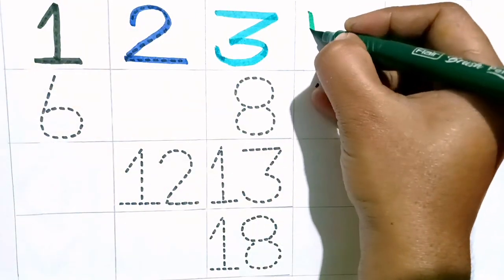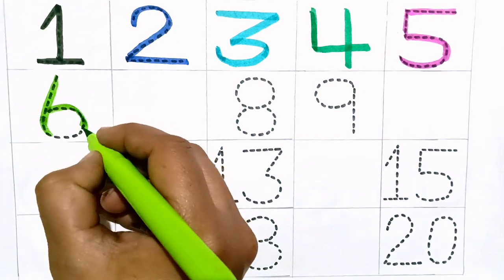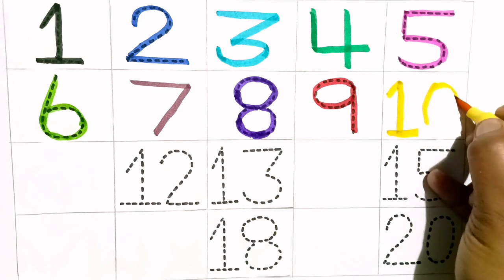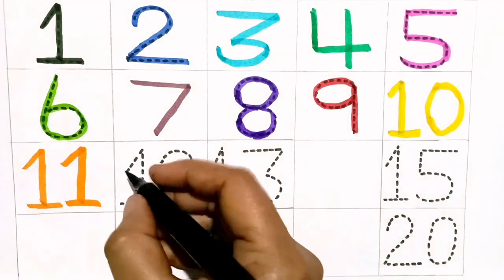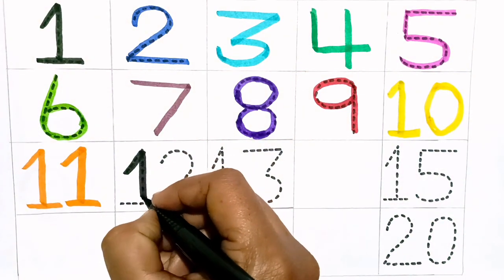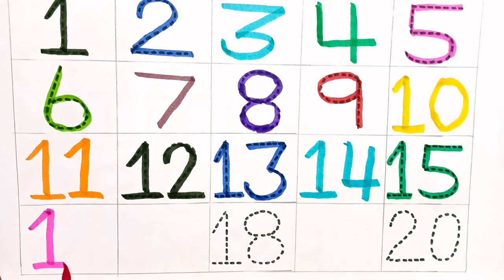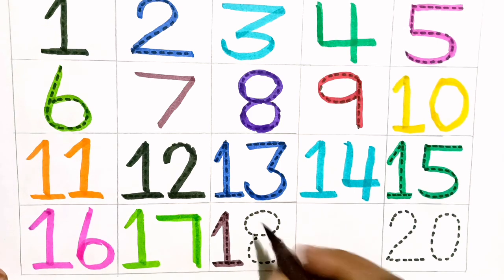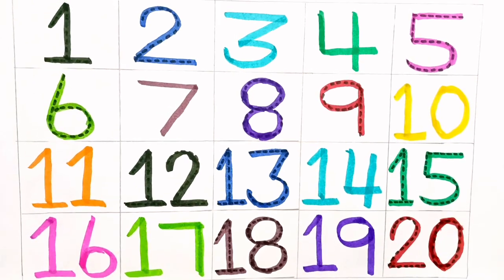1234 numbers phonic sound one, two,three, four, five learning and writing